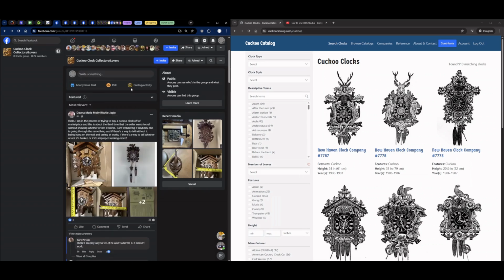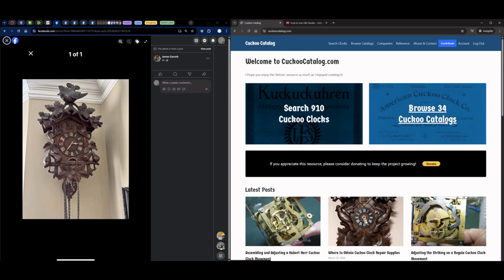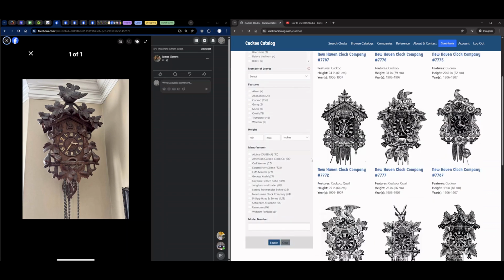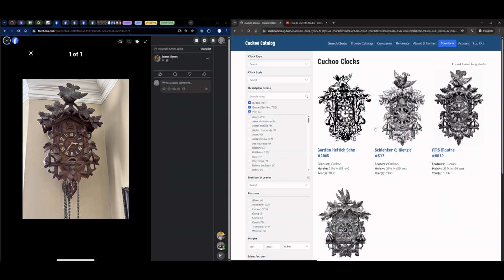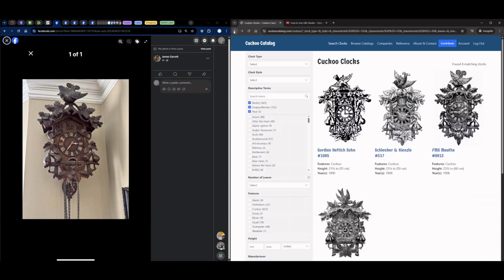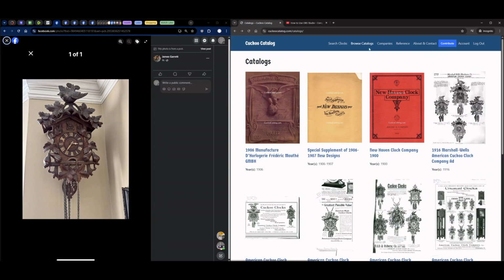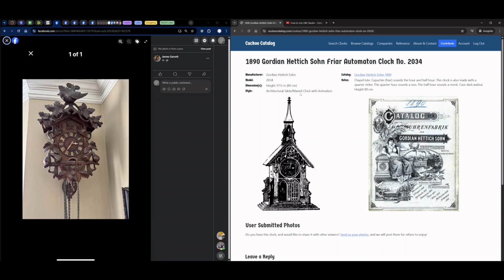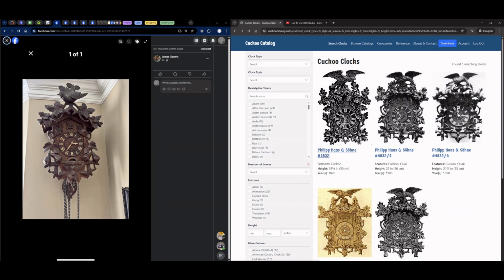Cuckoo Catalog Walkthrough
Coming Soon!  A demonstration of the new Cuckoo Catalog website, which will allow visitors to search over 30 antique cuckoo clock catalogs, and over 1,100 cuckoo clocks.